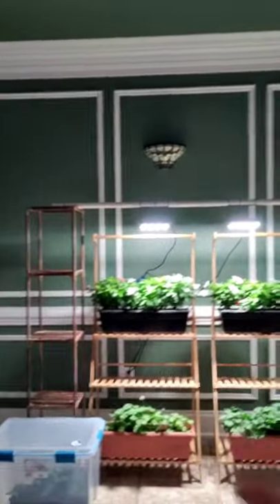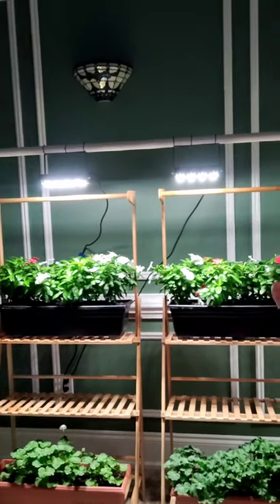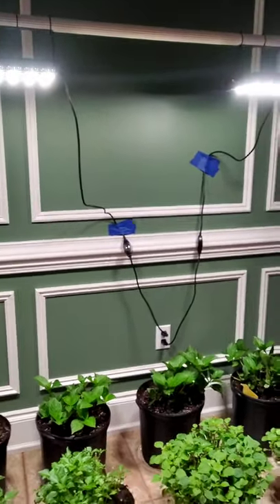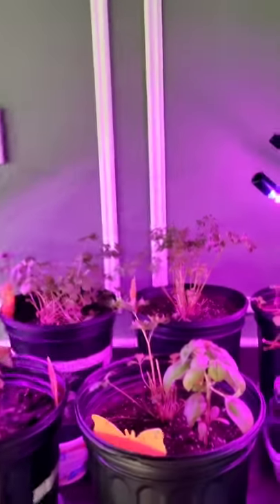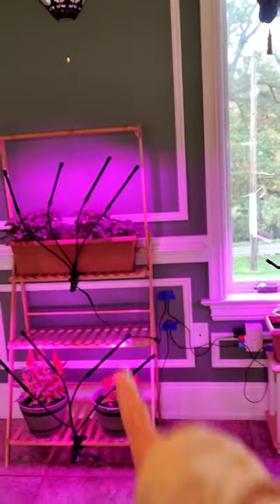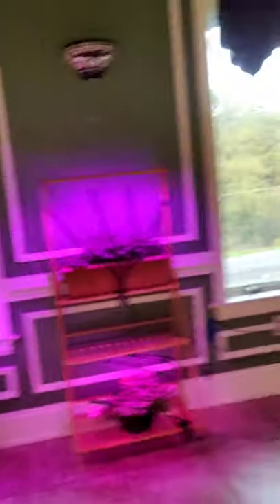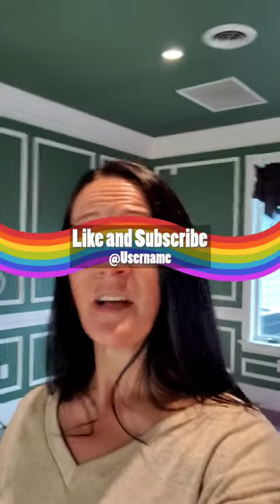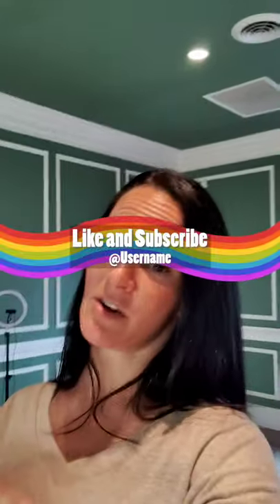My Indoor Greenhouse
Finally got my indoor greenhouse setup
wanted to share with all of you. I have all
types of flowers as well as herbs growing.
I have geraniums, impatients, new guinea impatients
vinca, celosia as well as basil oregano cilantro
etc. I'm hoping this helps someone else
looking to begin there own.
SANSI LED Grow Light with COC Technology, 70W Grow Lamp (700 Watt Equivalent), PPF 112 umol/s LED Full Spectrum with Optical Lens for High PPFD, Energy Saving Plant Lights for Seeding and Growing
360° Grow Light for Indoor Plants - Gooseneck Full Spectrum Growing Lamp Strip w/ 3 Modes 9 Dimmable Brightness 3/9/12 H Timer Ideal for Greenhouse Plants Flowers Veg Succulents Potted Growth
LDSOYIA Seedling Starter Tray, 10-Pack Seed Trays Green & White Color Humidity Adjustable Plant Starter Kit with Humidity Vented Domes and Base for Seeds Starting Greenhouse 120 Cells